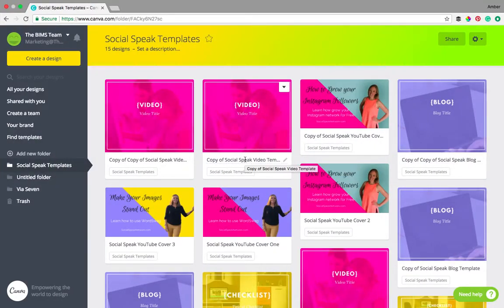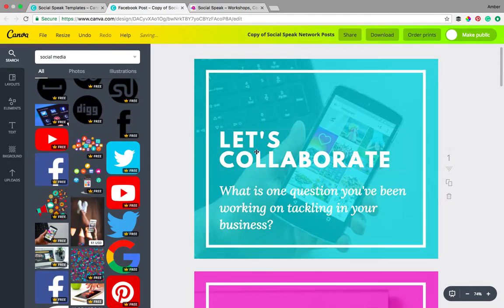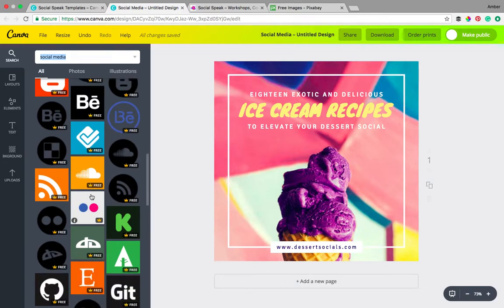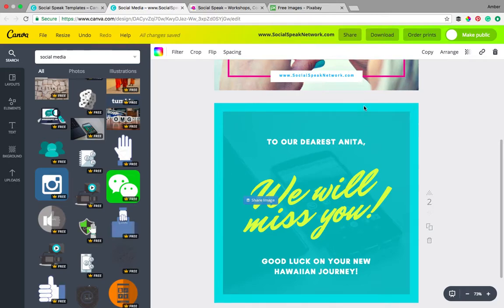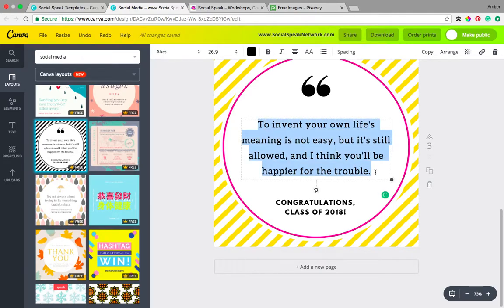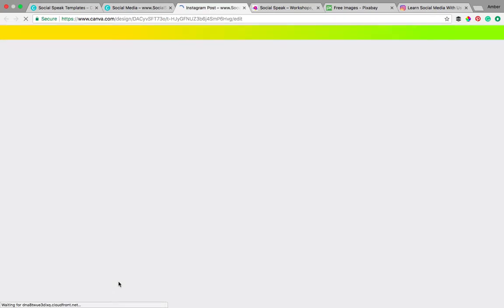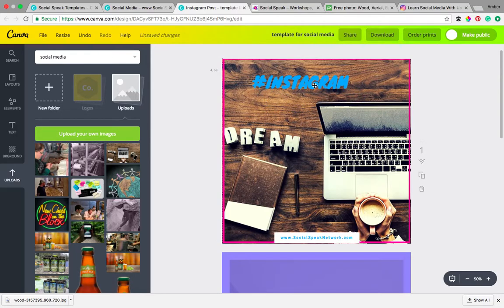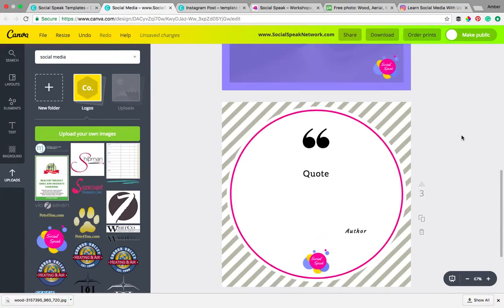Branded Images on Canva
Learn how to create your branded images on Canva to help build your brand consistency on social media.

To learn more about the Social Speak Network, please visit us